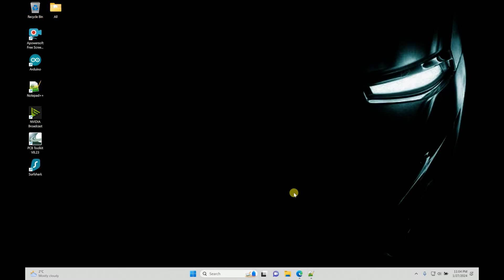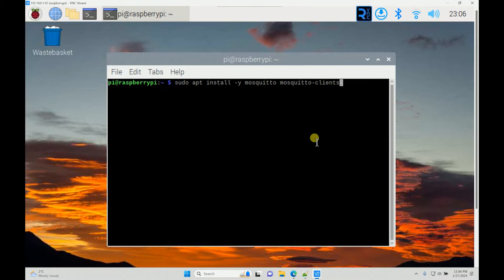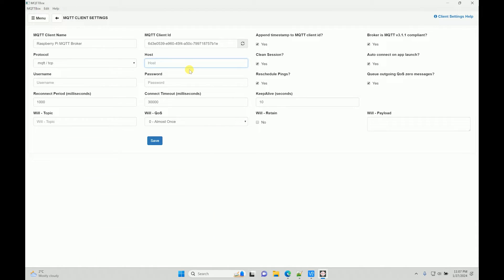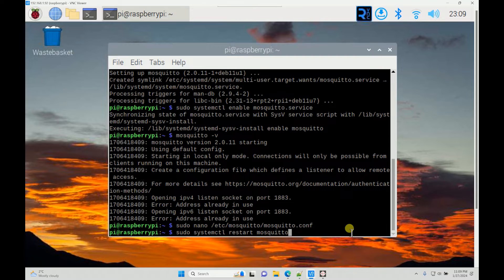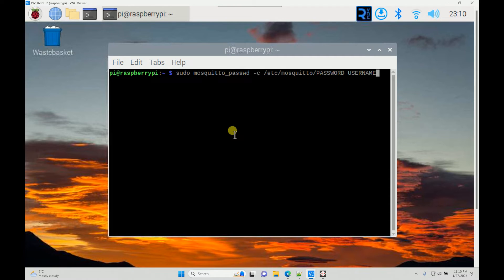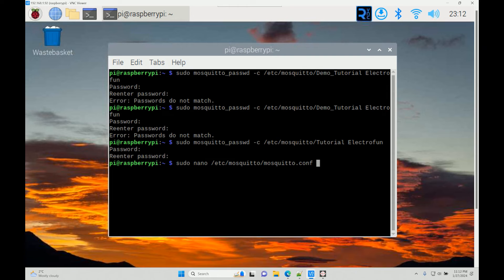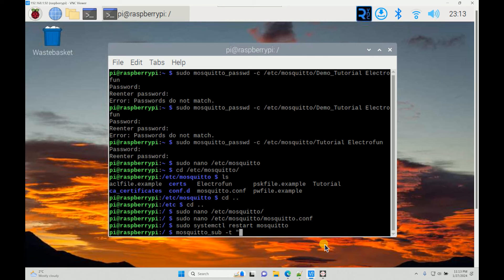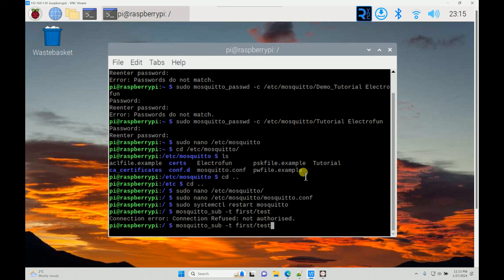How to install MQTT Broker on Raspberry Pi | IoT Server | Getting Started and Testing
In this video, I have explained how you can install MQTT Mosquitto Broker on  Raspberry Pi. I  have given a background on what is MQTT and tested it using Windows MQTTBox software

**Installing Mosquitto Broker on Raspberry Pi**

1) Boot your Raspberry Pi, Open SSH terminal or VNC Viewer and Login into your RPI

2) Run the following command to upgrade and update your system

It is always good to update and upgrade. This step will take time depending on what is installed and updated.

3) To install the Mosquitto Broker enter these next command

sudo apt install -y mosquitto mosquitto-clients

5) To make Mosquitto auto start when the Raspberry Pi boots, you need to run the following command

sudo systemctl enable mosquitto.service

This command will automatically start Mosquitto Broker on Raspberry Pi boot

6) To check the installation, run the following command to check the Mosquitto Broker version

mosquitto -v

This returns the Mosquitto version that is currently running on your Raspberry Pi

**Broker Enable Remote Access/ Authentication**

**No Authentication Process**

1) Edit the file mosquitto.conf

Go to the root directory of the file sudo nano /etc/mosquitto/mosquitto.conf

2) Add these lines at the end

allow_anonymous true Allow any node to connect with the broker - without any authentication
listener 1883 Defining the listener port

3) Restart the Mosquitto Broker

sudo systemctl restart mosquitto

This will reflect the changes done the  config file

**Authentication Process**

1) Run the following command

sudo mosquitto_passwd -c /etc/mosquitto/PASSWORD USERNAME

This will allow you to add a new username by creating a folder in /etc/mosquitto directory.
As soon as you type it, it will ask you for the password that will be hidden

2) Edit the file mosquitto.conf

3) Add these lines at the end

allow_anonymous false Allow specific nodes to connect with the broker - with authentication
password_file /etc/mosquitto/PASSWORD

3) Restart the Mosquitto Broker

This will reflect the changes done to the config file